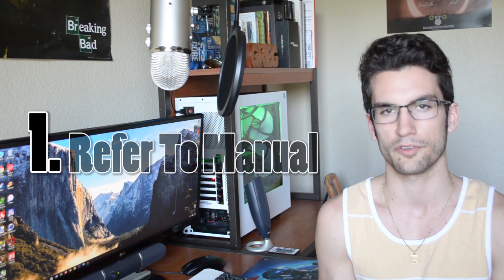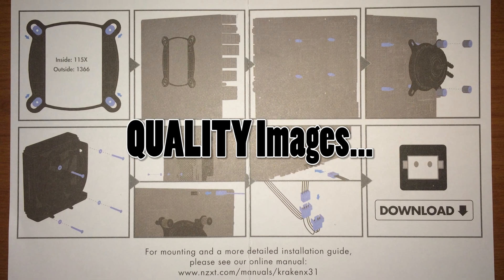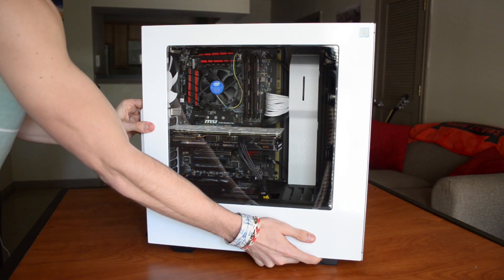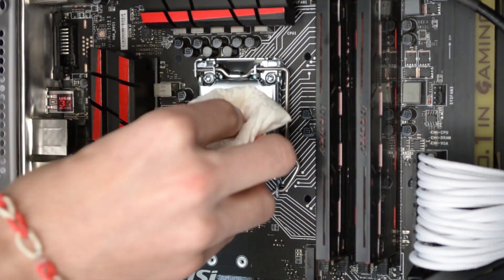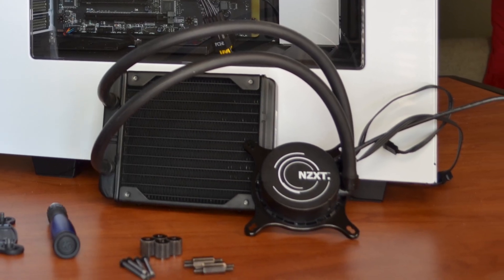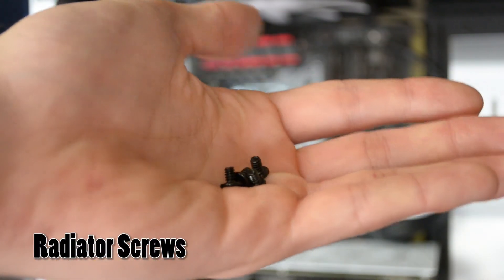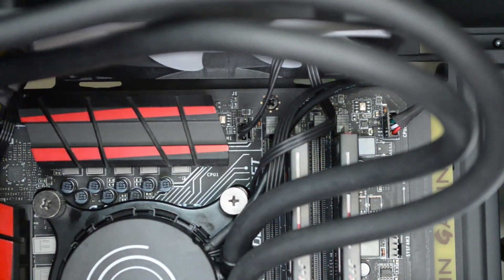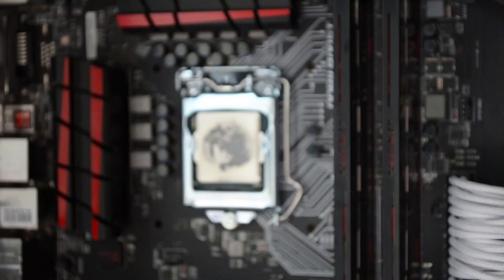How To Install An AIO Liquid Cooler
- I don't typically refer to manuals if I can help it, but the Kraken X31's "manual" caught my eye. It was exceedingly simplistic and the pictures were horrendous. I honestly doubt a first-time builder would be able to follow along. And so, the idea for this video was conceived. Even if you already know the process, or don't plan to water-cool your CPU any time soon, I invite you to give this video a watch. Enjoy!